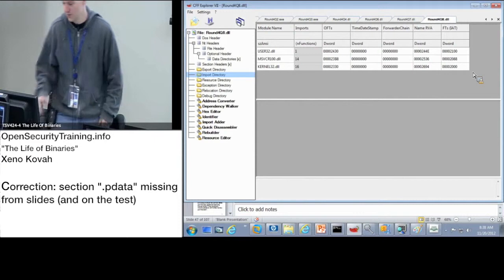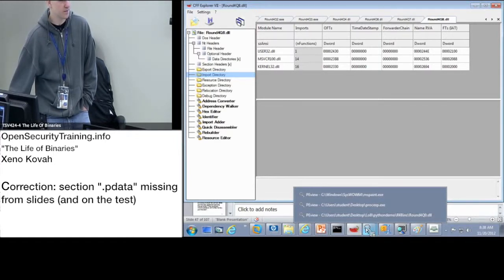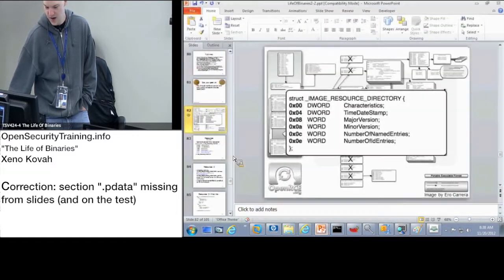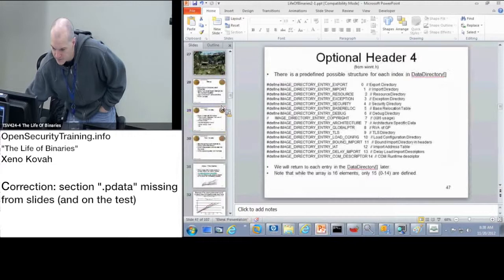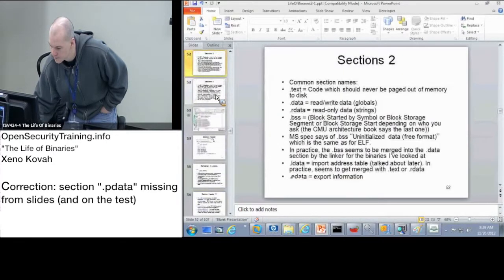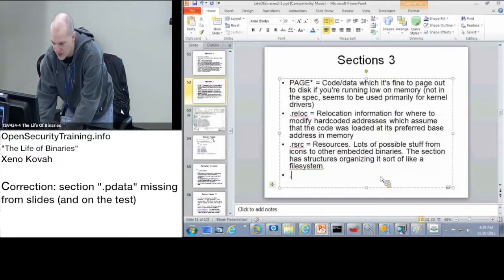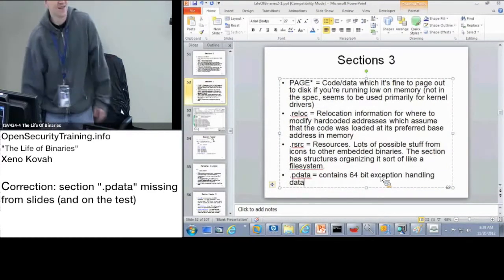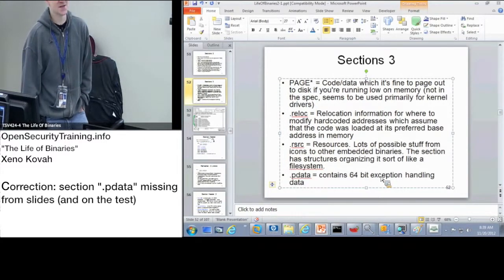2013 Day2P01 LoB: PE Sections Slide Correction